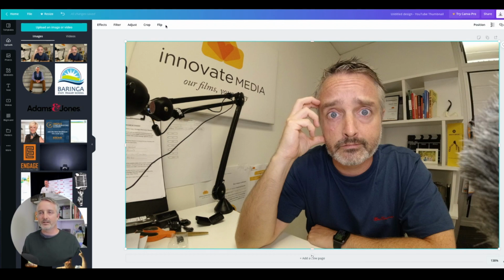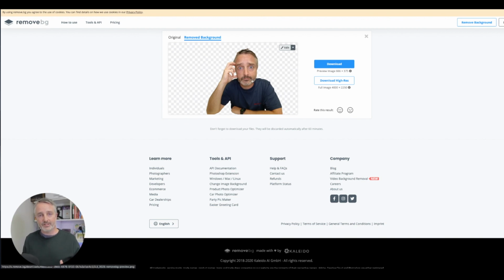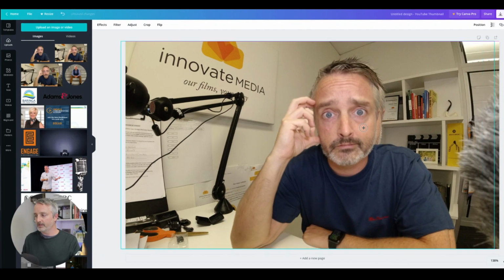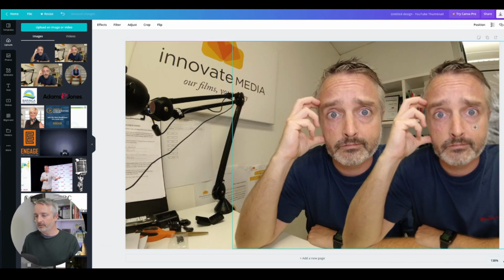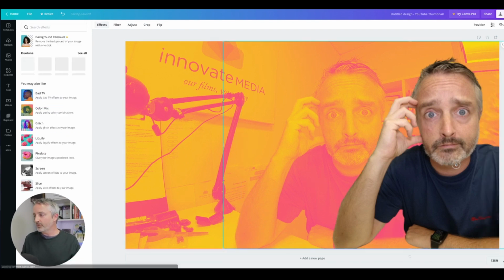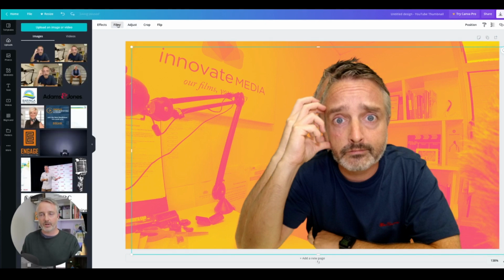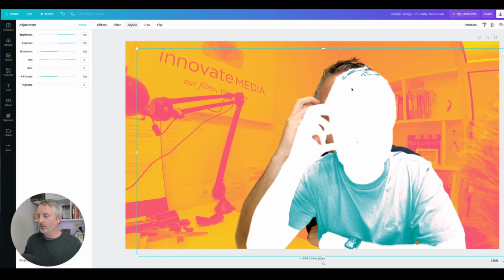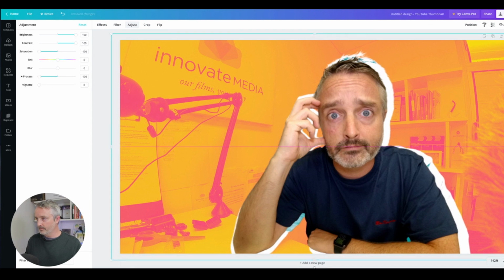How to Make a YouTube Thumbnail in CANVA (for free!)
Do you want to learn how to make eye-catching, awesome custom thumbnails for YouTube videos using only the free version of Canva?  Well... you are in the right place.

We should all know how important the custom thumbnails are on YouTube to increase your video click-through rate and grow your YouTube Channel. However, where many non-designers get stuck is on the "how" to design a great custom thumbnail quickly, easily and using free tools.

In this short tutorial I'll be sharing a process I use to create thumbnail images that isolate the subject, with an eye-catching border and great looking text.  All using the free version of Canva.

Be sure to post a link below to your channel if you use this tip!